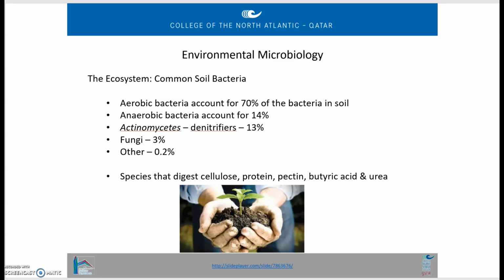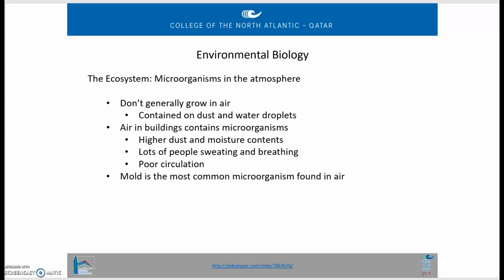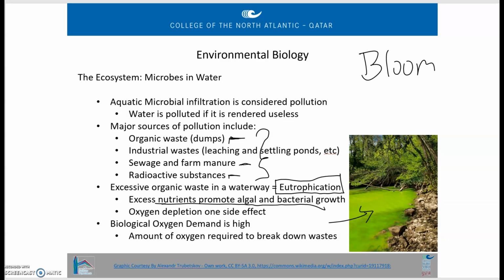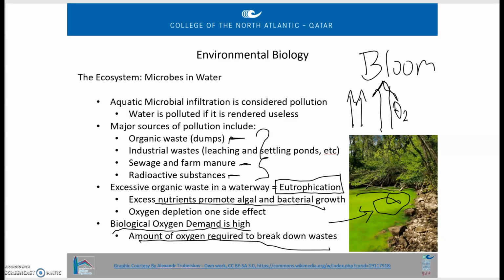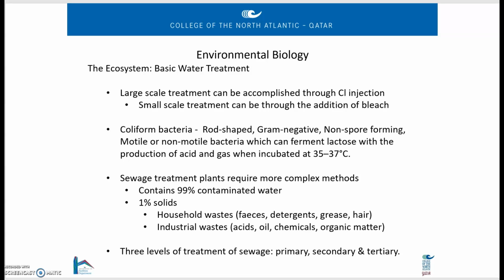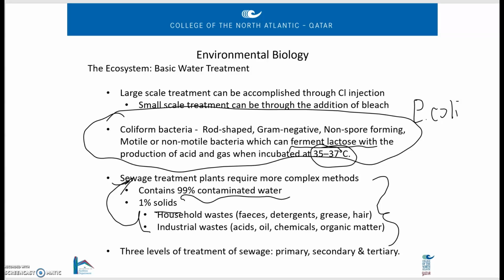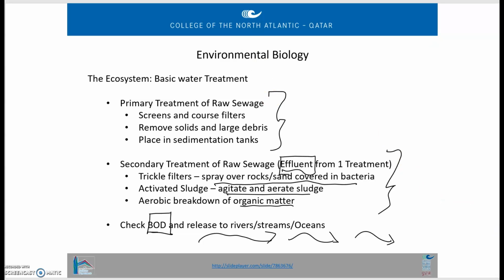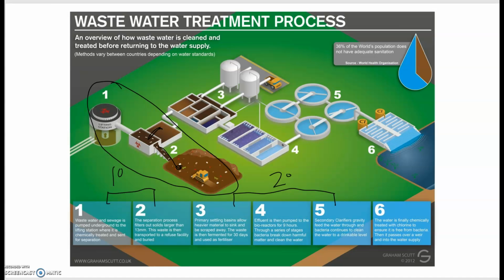BL1131- Unit 5 - E